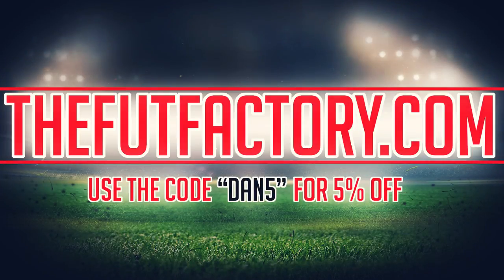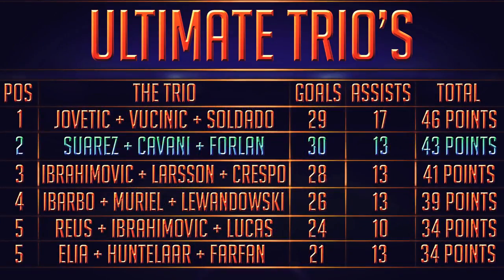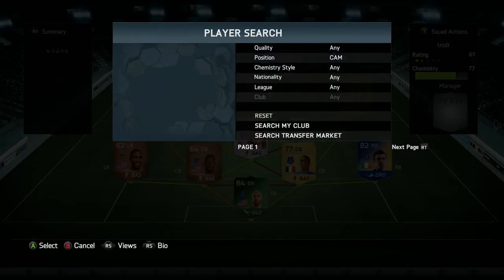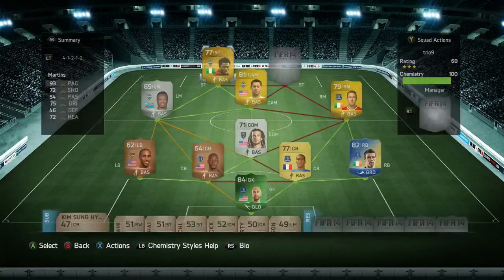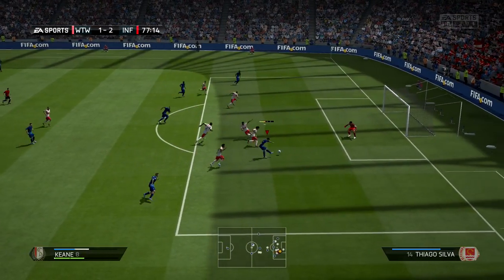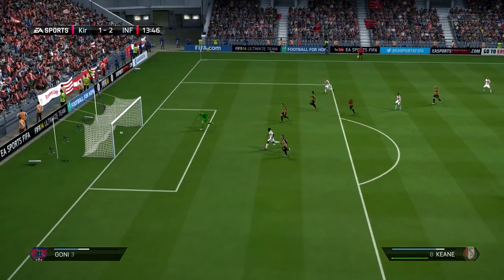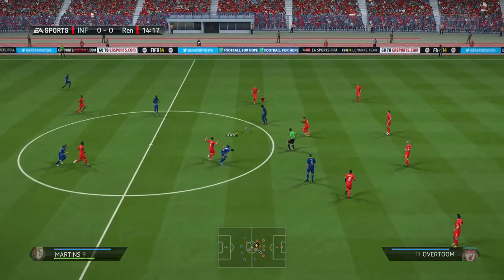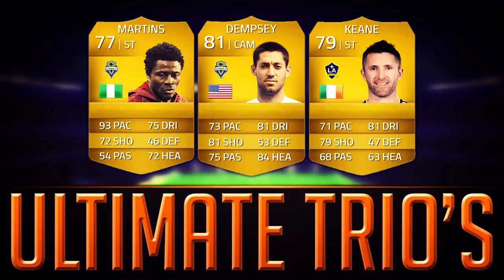FIFA 14 ULTIMATE TRIO'S│MARTINS, DEMPSEY + KEANE│#13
100 LIKES?